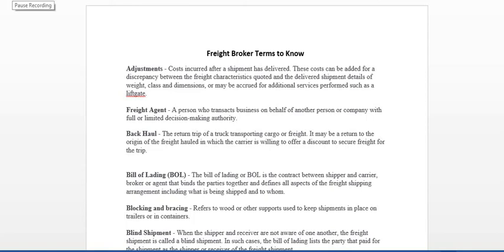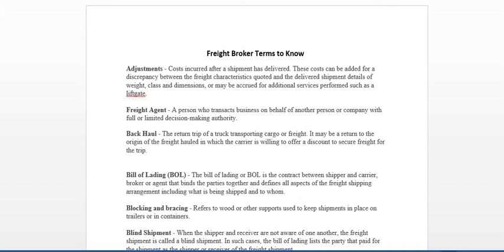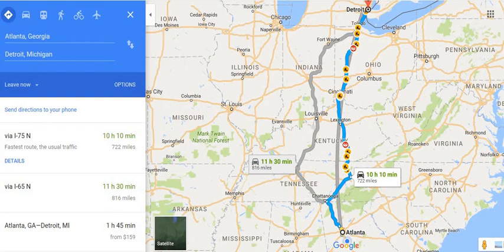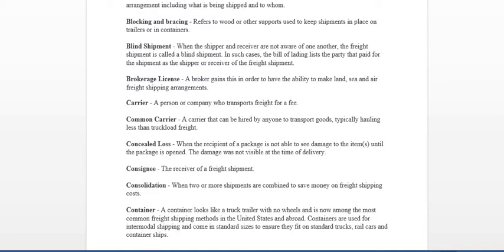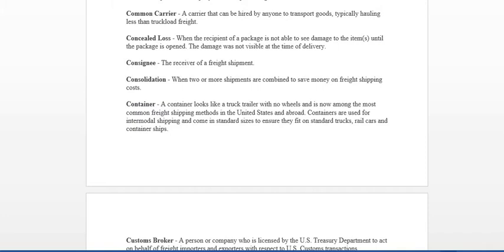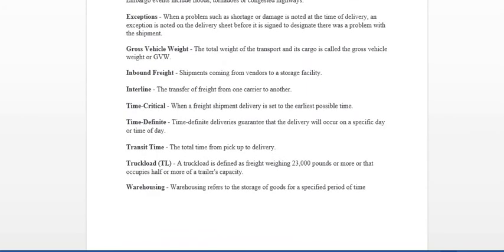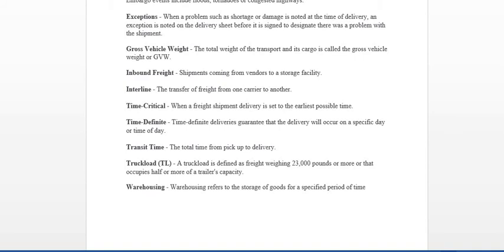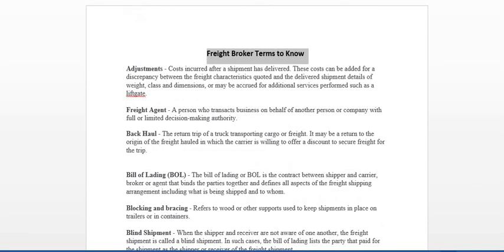Freight Broker Training Trucking Transportation Terms to Know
A few words to know within freight and transportation. visit us